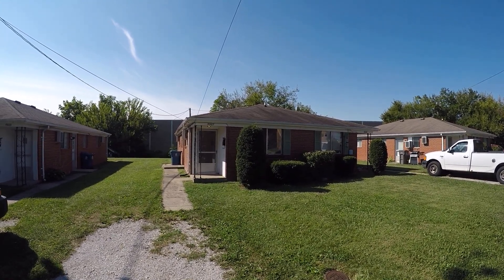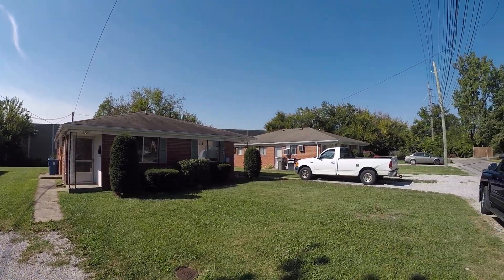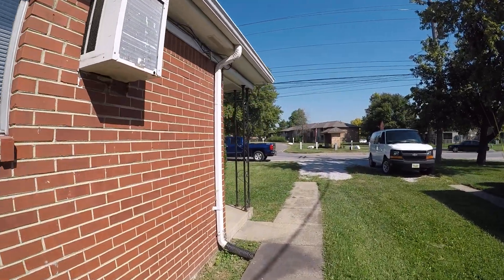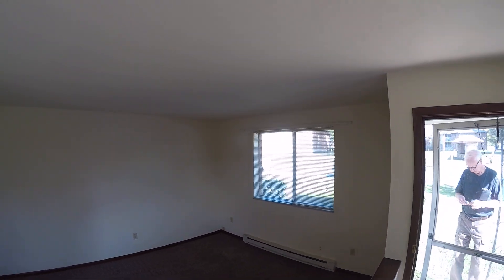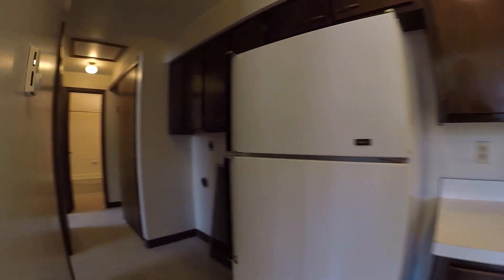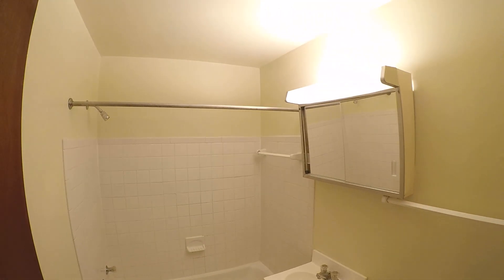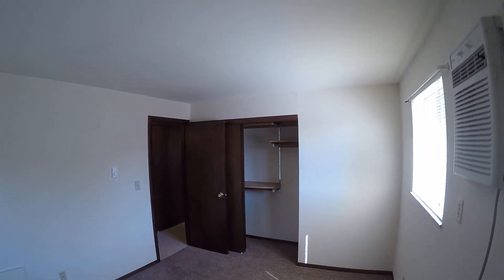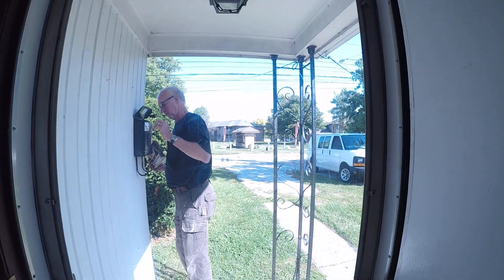Rent This Double Indianapolis 5907 W Morris St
Cute, elegant double near Washington. Furnished with a stove and a fridge. Washer/dryer hookups, or you can rent a washer/dryer from us.

$610 p/month, $610 Sec deposit, $25 p/adult tenant application fee (non-refundable).

Pets are welcome with additional fees – $150 extra security deposit (refundable) and $15-25 per pet, per month (non-refundable and depends on the weight of animal). * No Rottweilers, pit bulls (staffordshire terriers), or pitbull mixes. Sorry, we love dogs too, but the insurance companies don't.

What are we looking for in a tenant? You need to have verifiable GROSS income of $1830 per month. This is BEFORE taxes are taken out. We complete a background check and a credit check. We are expecting that any bills you have, you are currently paying on them. If you have questions or want to discuss anything you think we will find, please ask BEFORE you apply.